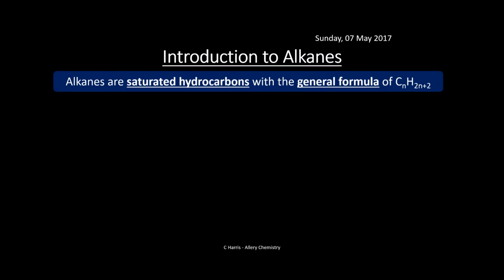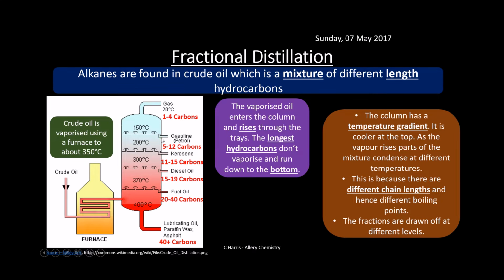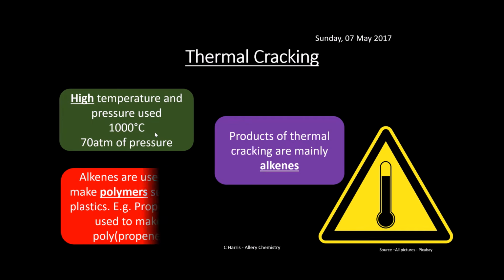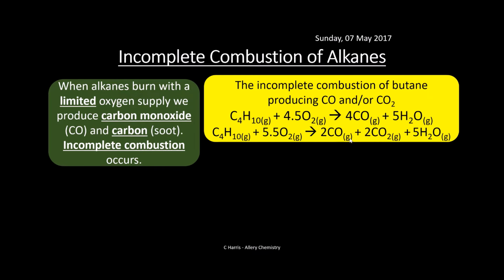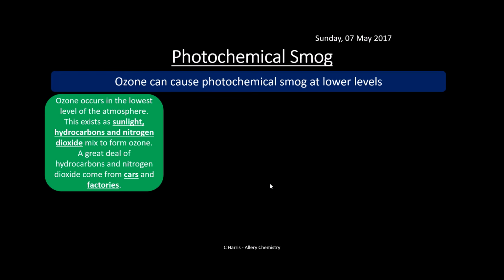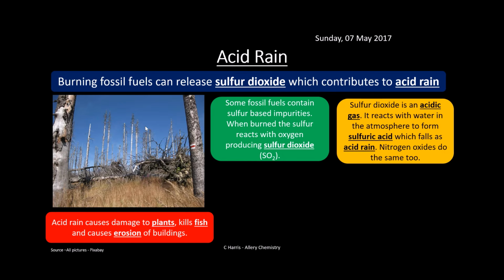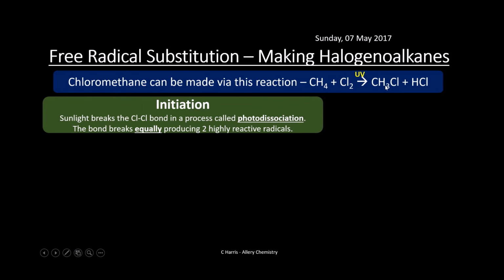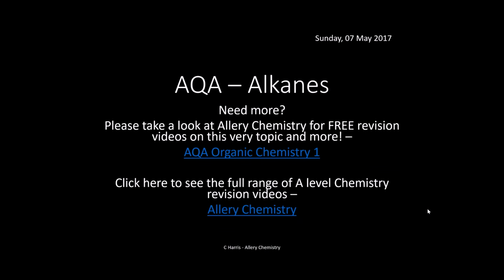AQA 3.2 Alkanes REVISION